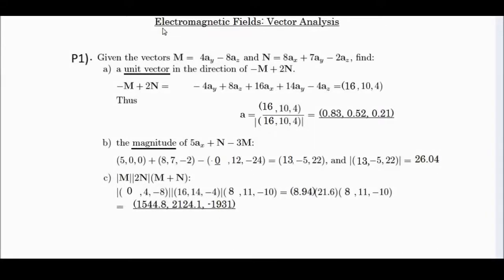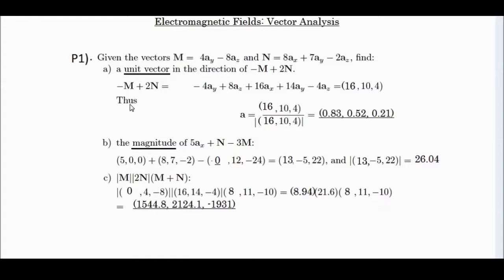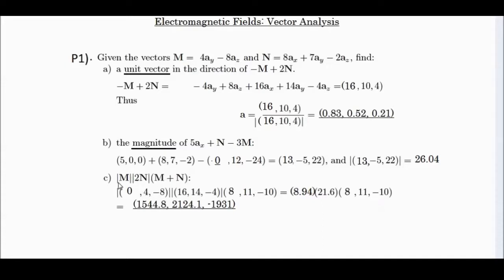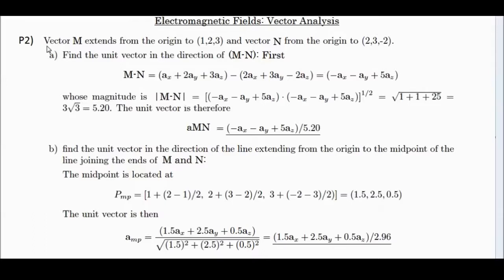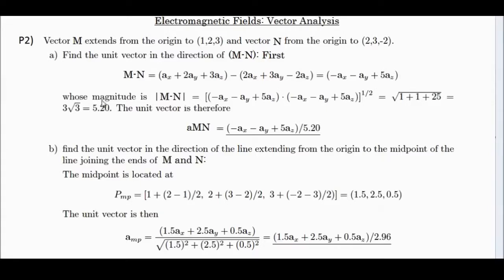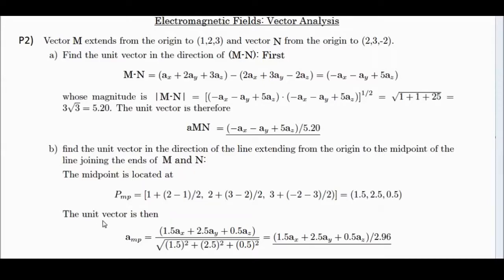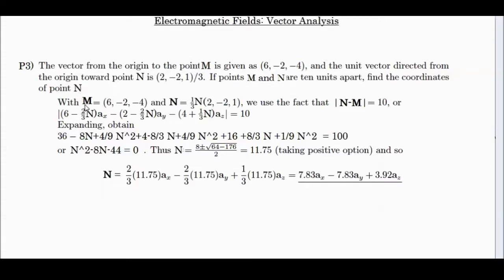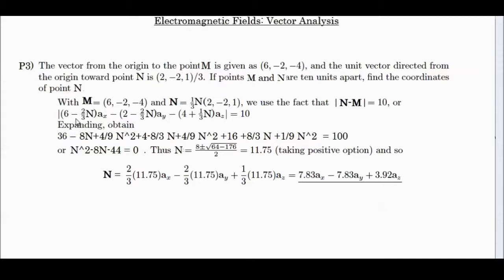Electromagnetic Fields, Vector Analysis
Vector analysis examples for electromagnetic field theory.